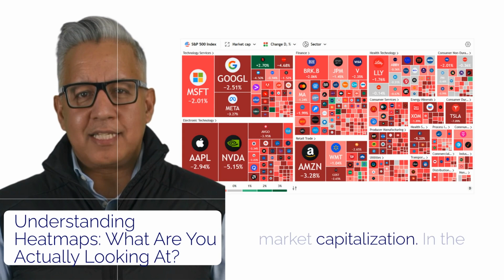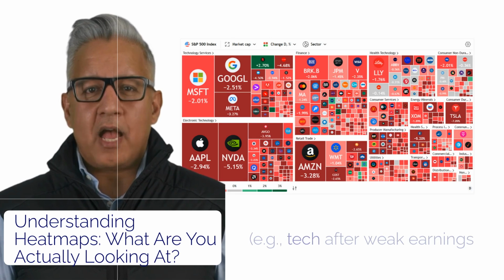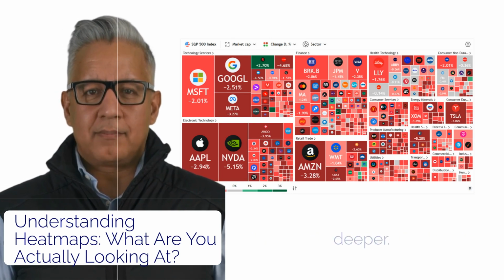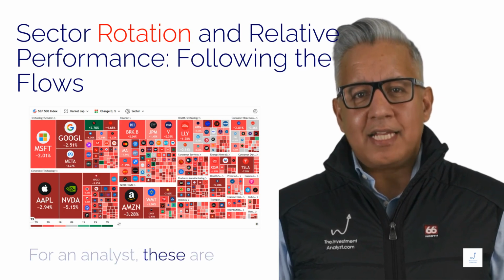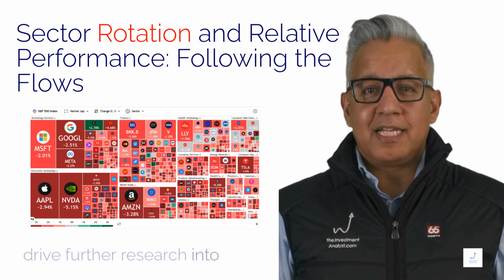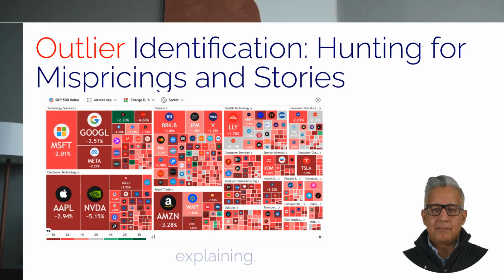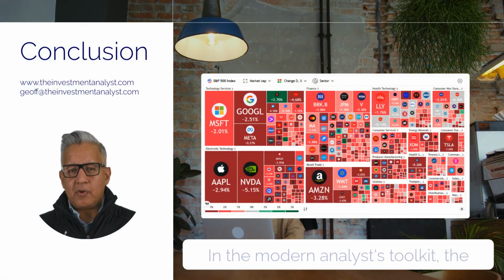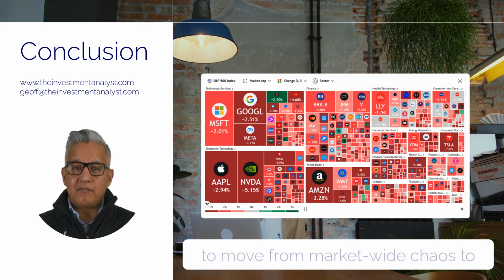Seeing the Market at a Glance Using HeatMaps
Seeing the Market at a Glance starts with mastering HeatMaps—one of the fastest ways top investors spot trends, rotations, and outliers. In this episode, we show how to read and use market HeatMaps to identify sector strength, capital flows, and real-time performance shifts. Turn noise into insight with this visual analysis tool. 🔥📊

In this video:
• 🗺️ How HeatMaps help you visualize market moves instantly
• 🔍 Identifying sector trends, momentum, and unusual activity
• ⚙️ Real examples of using HeatMaps in investment workflows

Timecodes:
00:00 Intro
00:00:34 Heatmaps: A Unique Lens for Market Analysis
00:01:52 InsightOne: Heatmap Representation of Stock Performance
00:03:08 Tailoring Heatmaps: Adapting to Analyst Needs
00:05:01 Monitoring Sector Rotation with Heatmaps
00:06:30 Heatmaps during Macro Events
00:08:03 Heatmaps as Launchpads for Deeper Analysis